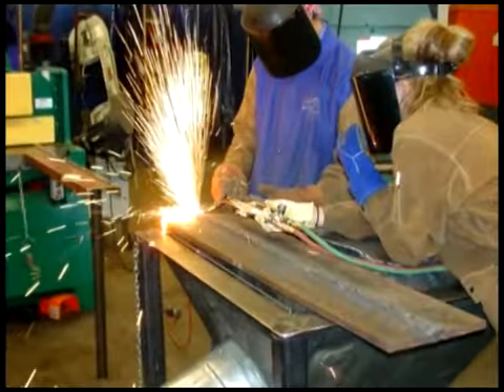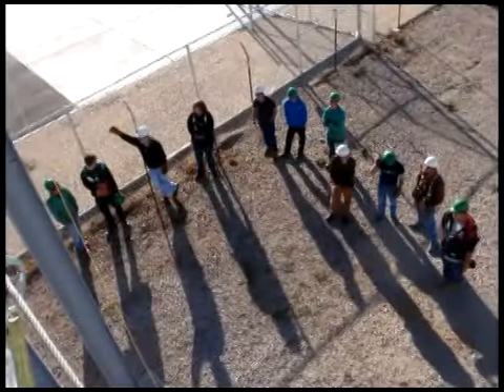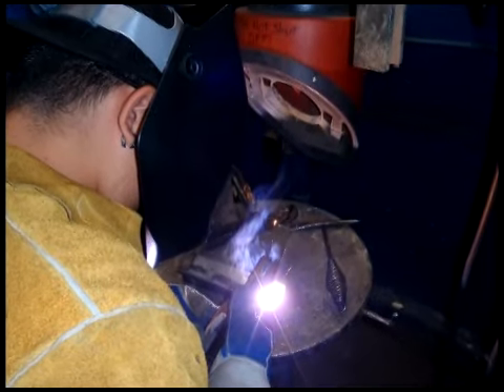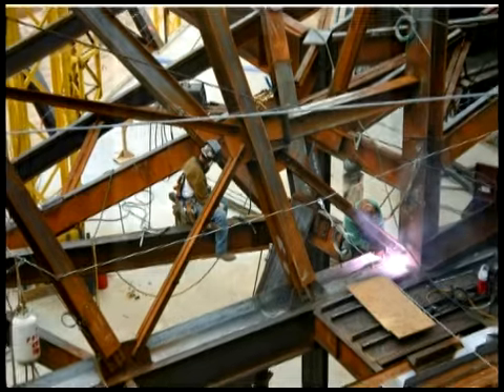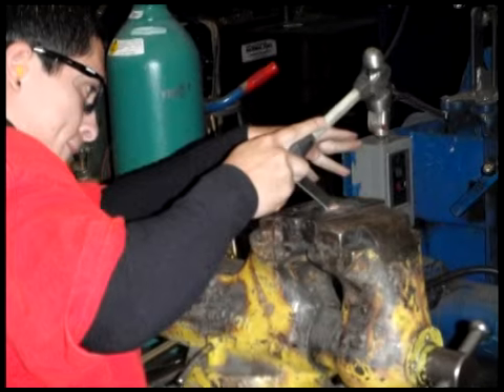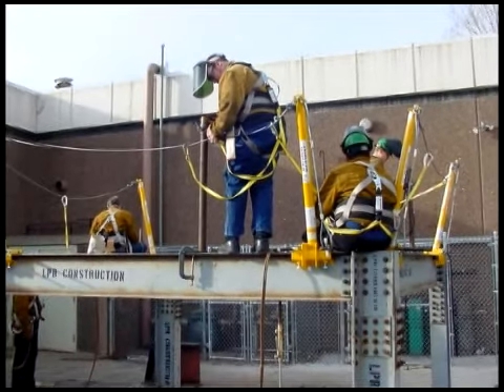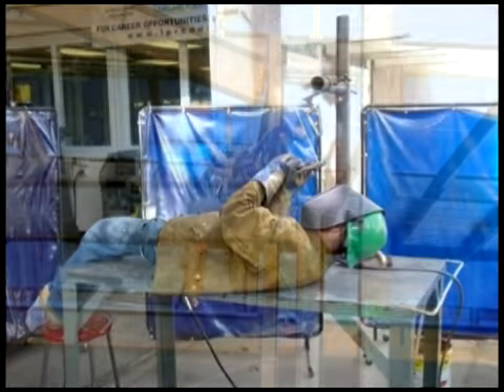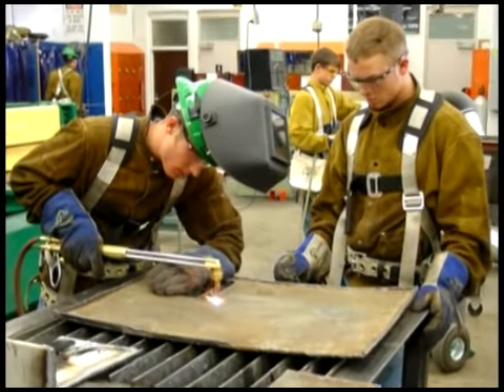FRCC Ironworking & Industrial Welding High School Program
This program is designed for high school students interested in gaining experience in low- and high-elevation steel structural welding.

Students will participate in the Colorado State University Challenge Course and transition to a small-scale steel structure on campus. Students must pass a variety of safety tests using a low-elevation (2-foot and 6-foot) on-campus structure before moving to a higher-elevation, off-campus structure.